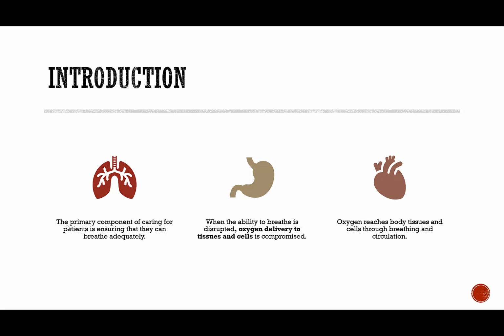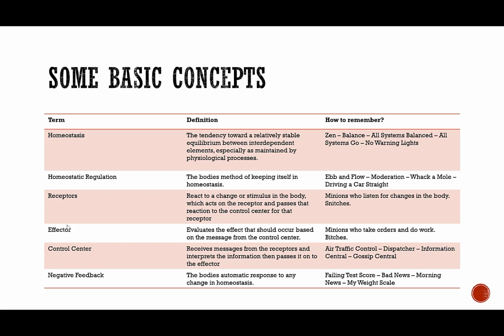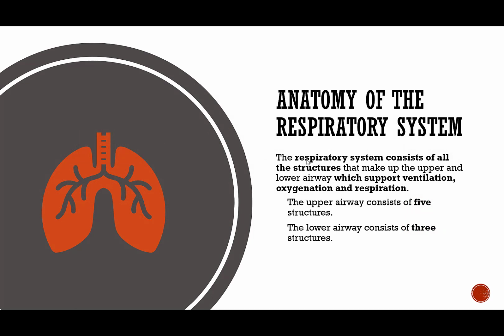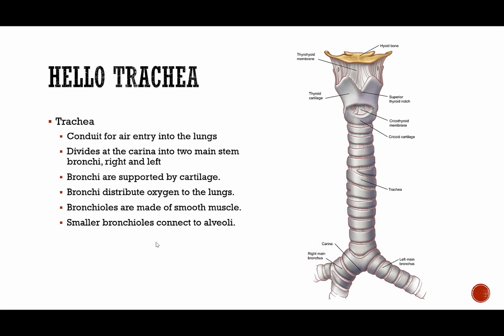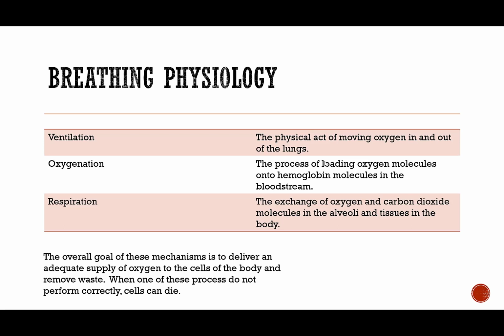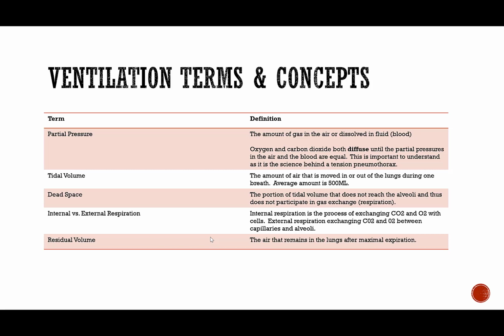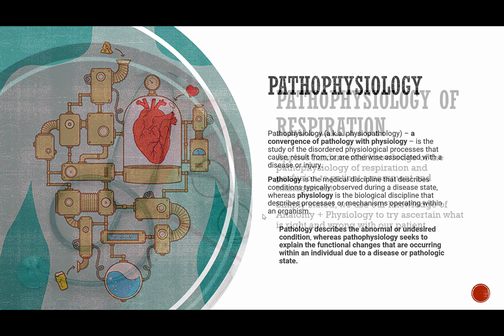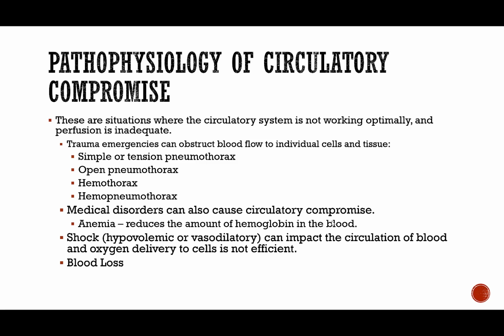EMT Airway Management I (Emergency Medical Technician)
This video covers the basic knowledge required for the EMT student.  The video combines humor, analogy, stories, and direct academic content to help the Emergency Medical Technician candidate better understand the basics of airway management.

The video includes content on Respiratory Foundation, Respiratory Anatomy, Respiratory Physiology, and Respiratory Pathophysiology.  The video is appropriate for this with little to no background in these topics and considered a great starting point for those wishing to sit for the NREMT (National Registry of Emergency Medical Technician) EMT examination.

The video is provided without warranty and the viewer is advised to validate all information by researching and referencing the appropriate and latest text on EMT medicine, their state protocols, medical director protocols and Instructor guidance.   No warranty is made as to the accuracy or completeness of the information.